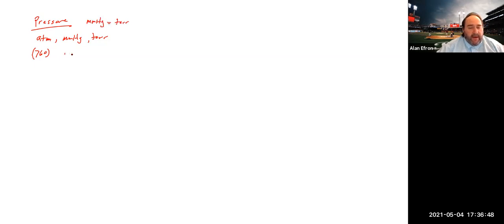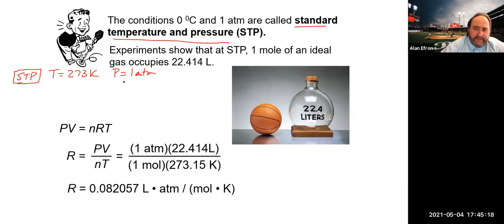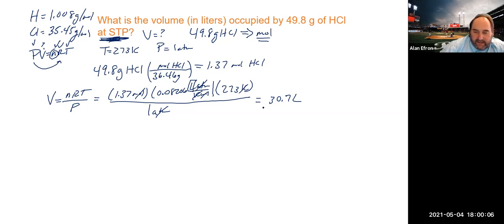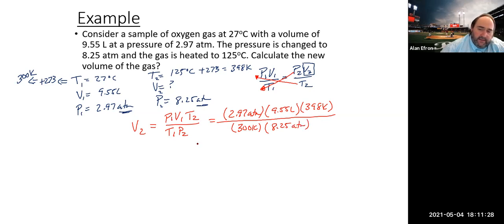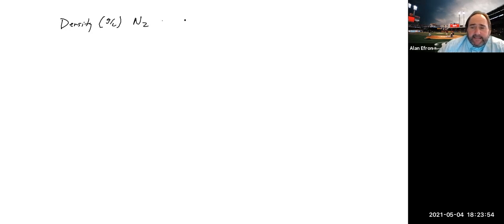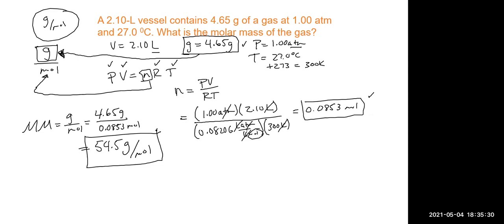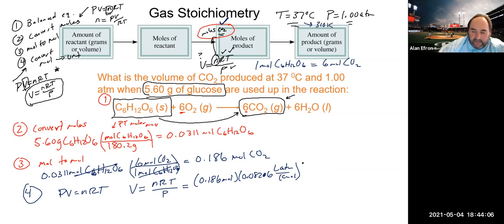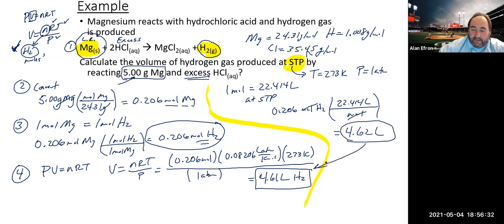Chem 200A Lecture 5/4/21 (Ch 8)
We lectured on Ch 8 (ideal gas, combined, density and molar mass of gas)